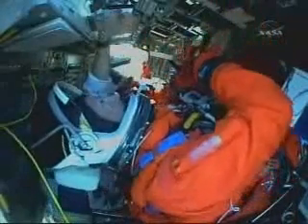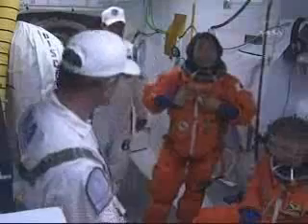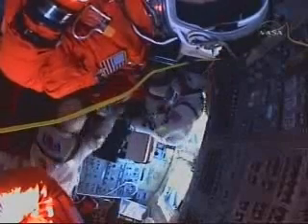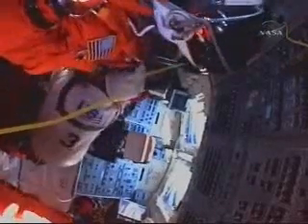STS-119 Discovery Crew Strap In the Orbiter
Live Coverage Team

NASA Commentator: Candrea Thomas
Blog Updates: Anna Heiney
Site Updates: Elaine Marconi
Video Uploads/Captions: Cheryl L. Mansfield
Quality Control: Rebecca Sprague
Photo Gallery: Steve P. Siceloff
Video Production: Aly Lee
Video Capture/Editing: Chris Chamberland,
Michael Chambers and Gianni Woods